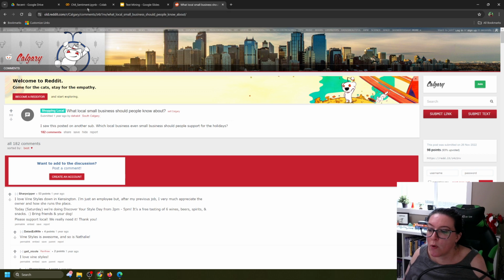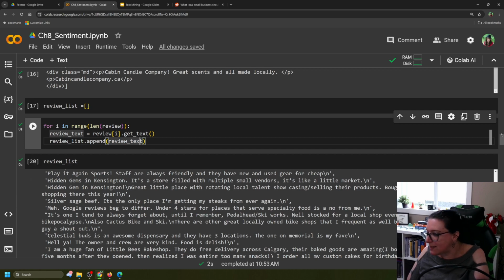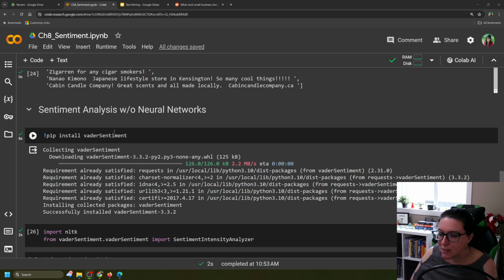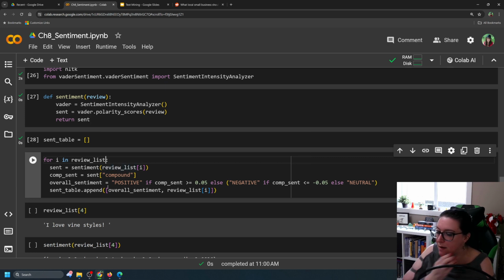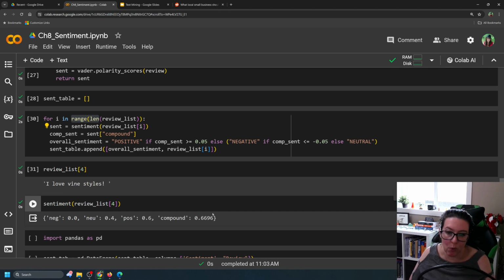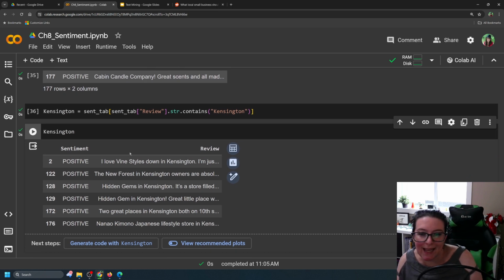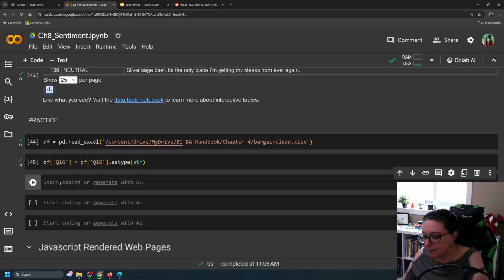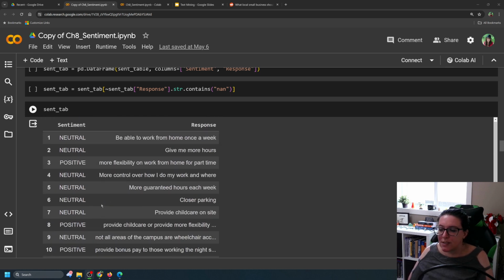Sentiment Analysis without Neural Networks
How to perform sentiment analysis without creating a neural network. This video is the second in a series of three. The first video scrapes a web page for reviews, this video shows how to categorize those reviews as positive or negative.